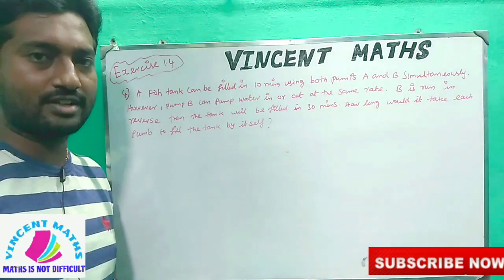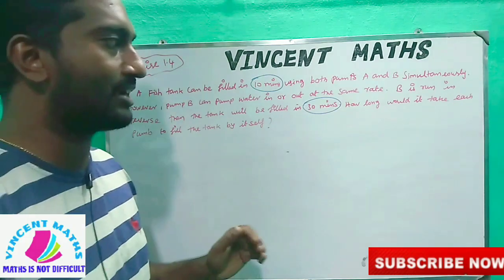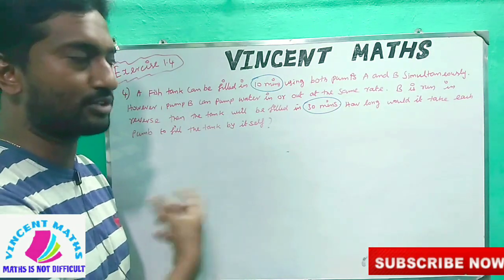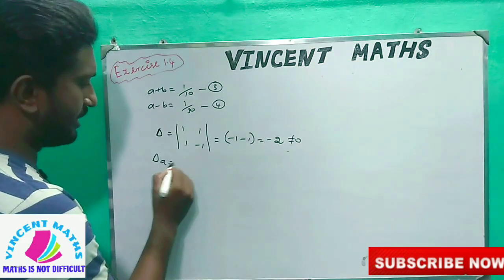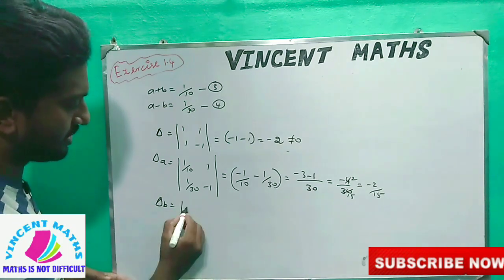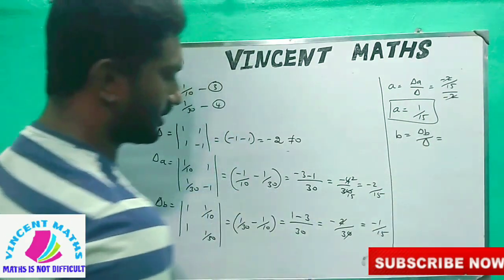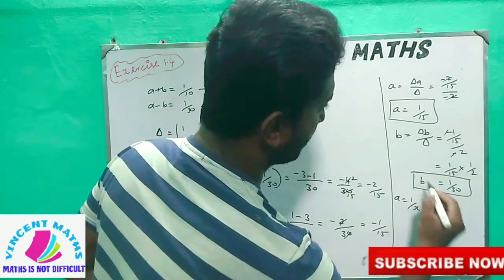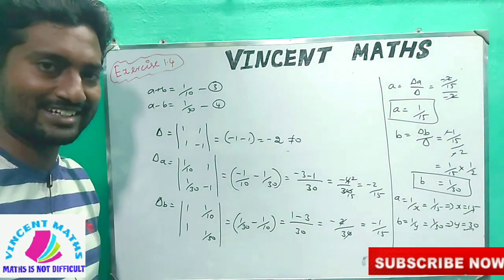12th Maths | Exercise 1.4 Q. No 4 | Chapter 1 | Applications of Matrices and Determinants